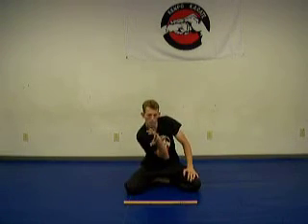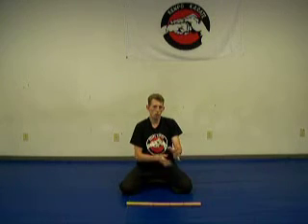shin and forearm conditioning drill